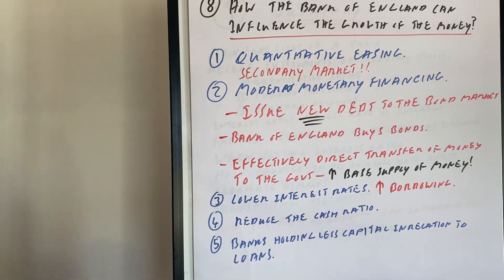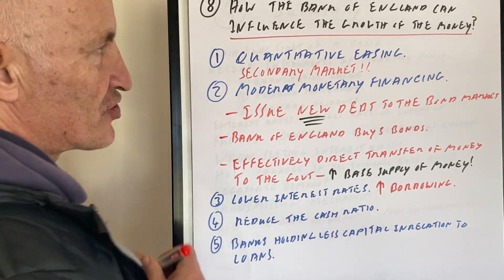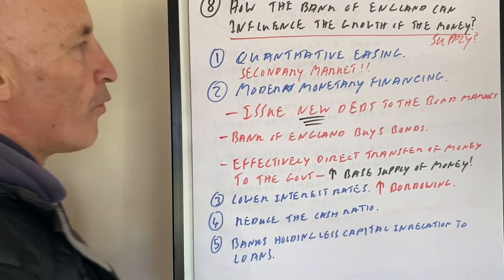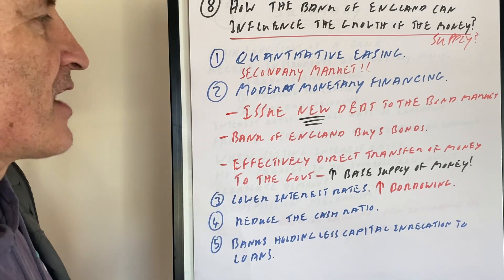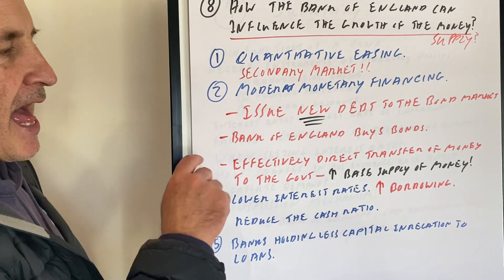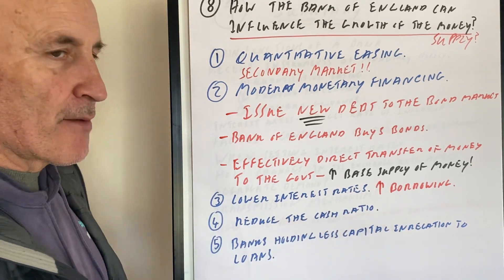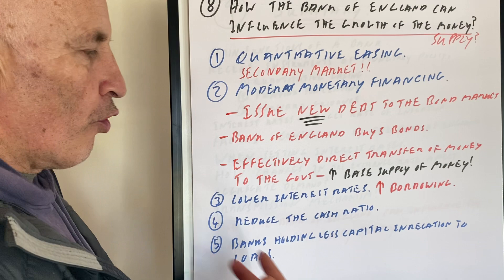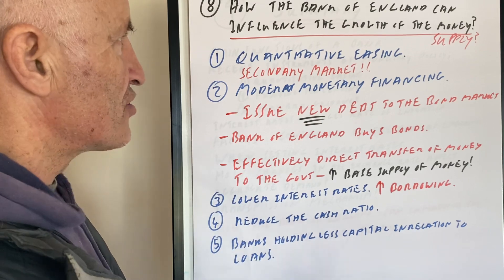8 B of E MS growth